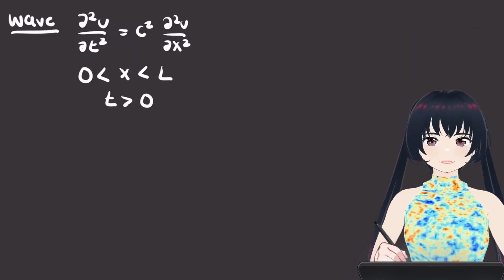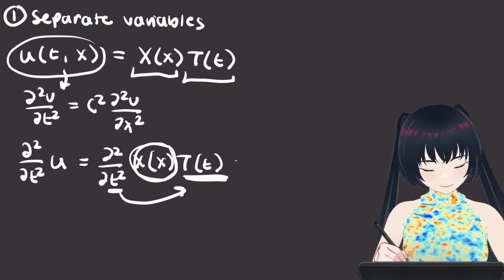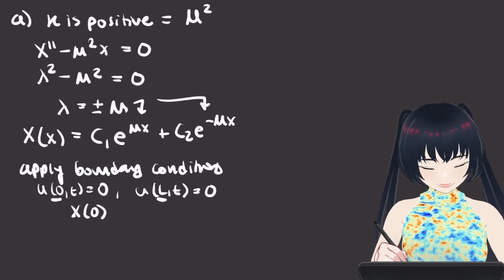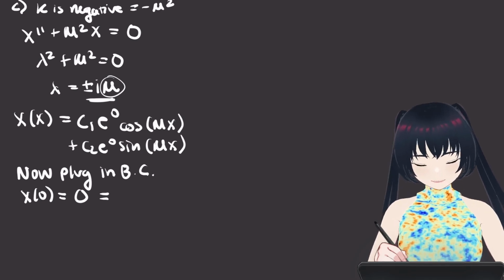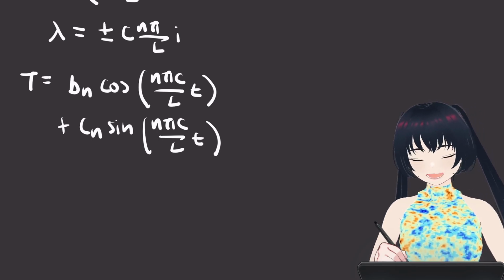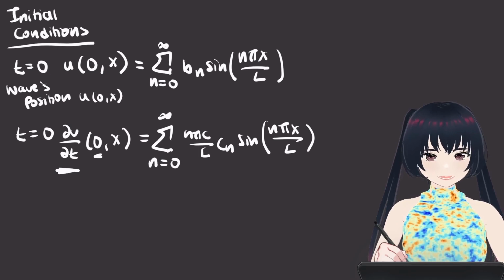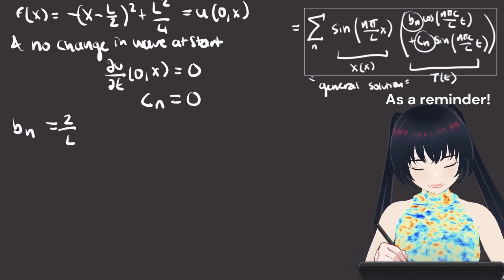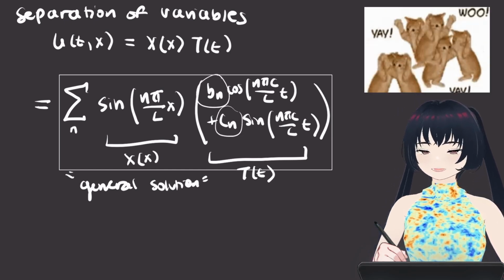Z's PDEs #3: The Wave Equation!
We're encountering our FIRST partial differential equation, and it's the most iconic one: The Wave Equation. 🌐

From vibrating strings and sound waves to light, earthquakes, and quantum fields, this equation shows up everywhere in physics.

In this video, we’ll break down:
- What the wave equation actually means
- How to find solutions using separation of variables
- Tackle initial value problems
- Interpret the results with physical insight + clean visuals 💡

If you're a physics or engineering student, or just curious about how waves really work, this is a perfect place to start learning PDEs!

✨ Subtitles included!
💬 Questions or feedback? Drop them in the comments—I'll reply to as many as I can!
Timestamps:
00:00 Intro
00:45 The wave equation
02:48 1) Separation of variables
05:55 2) Solving separated equation
16:35 3) Solving initial value problem with Fourier series
20:25 Plucked string example
24:00 Simulating the plucked string!
25:13 End! Thanks so much!
LINKS AND RESOURCES:
Plucked string example is from Asmar's Partial Differential Equations with Fourier Series and Boundary Value Problems (godly textbook!)
Music from StreamCafe